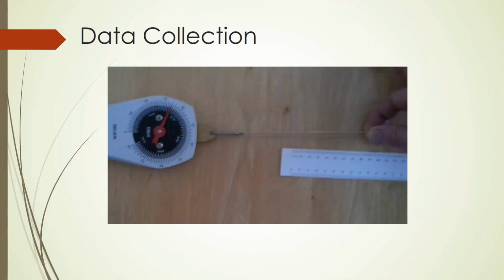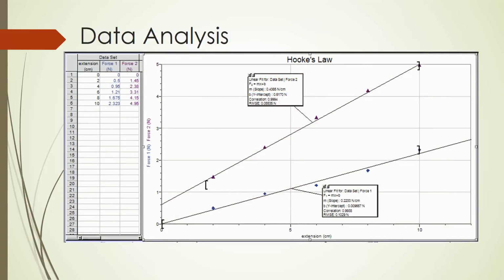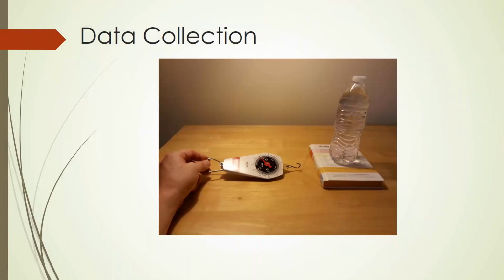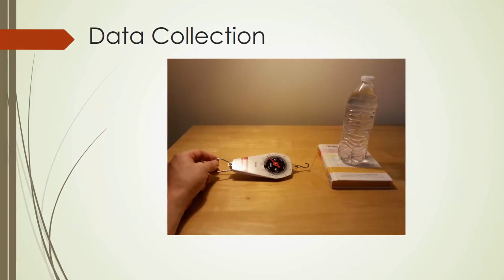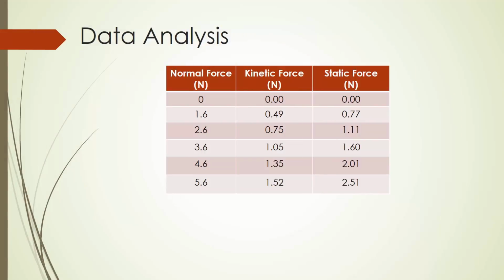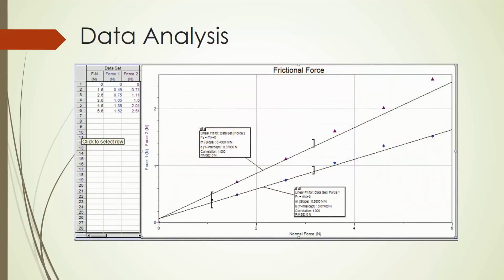Lab 5 Intro Video revised